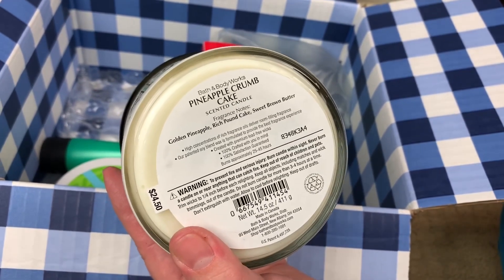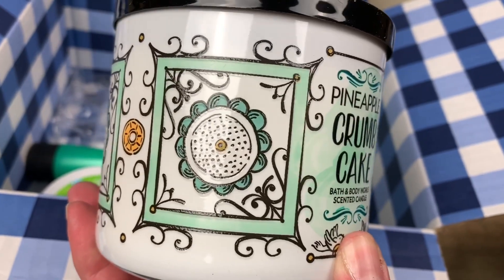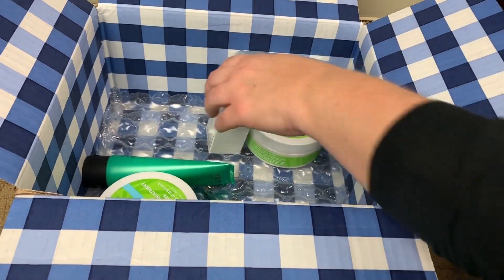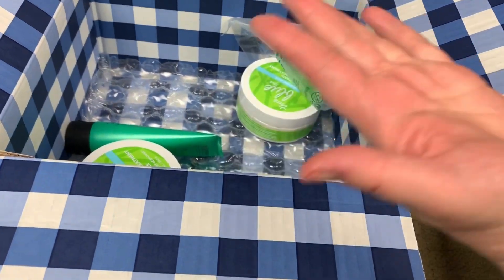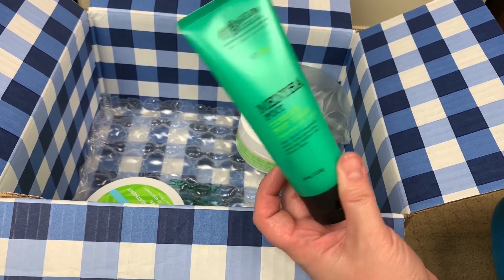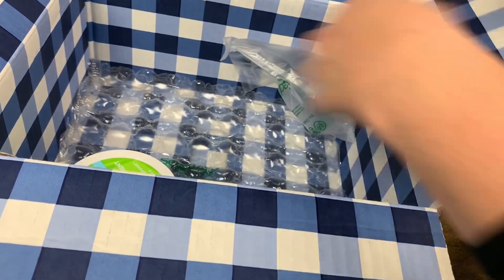Unboxing | Bath & Body Works Mini Haul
**Note: all of my videos are created for, and directed toward, an adult audience. My channel, Perpetual Mommy, DOES NOT make YouTube content geared toward, nor intended to be watched by, minors. Again, this video is not intended for children.**

Hello, Everyone! A quick unboxing of the goodies I picked out during the March 2019 sale. Bath & Body Works sales are the  best!